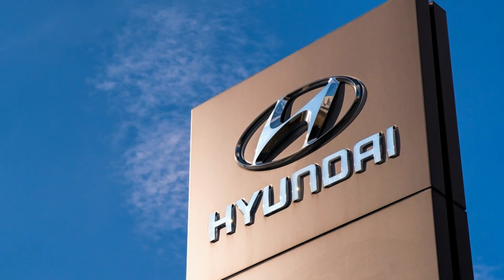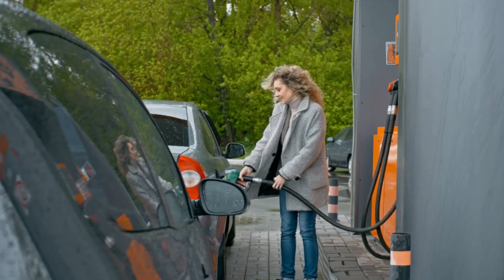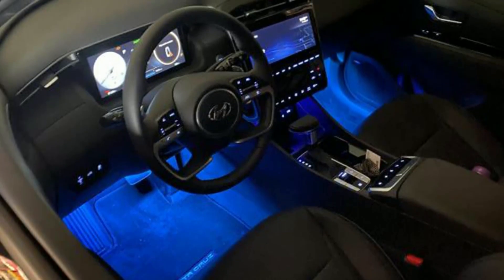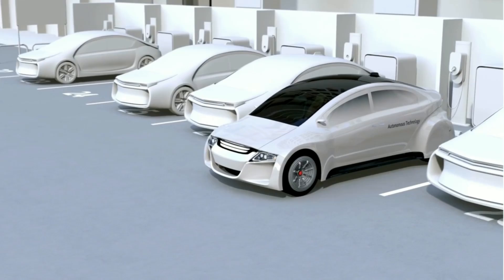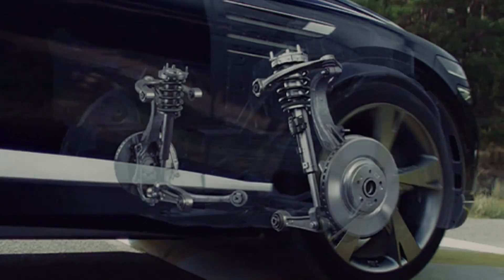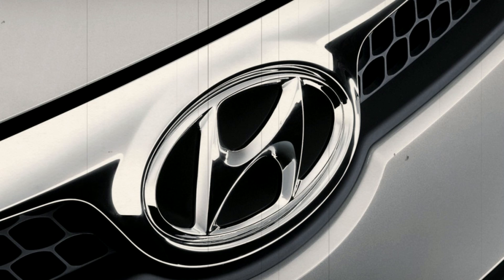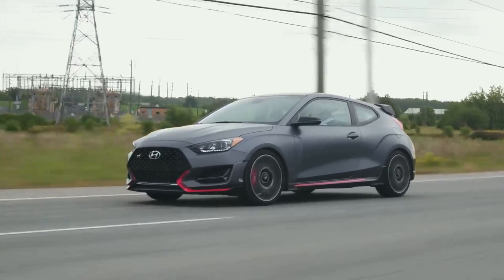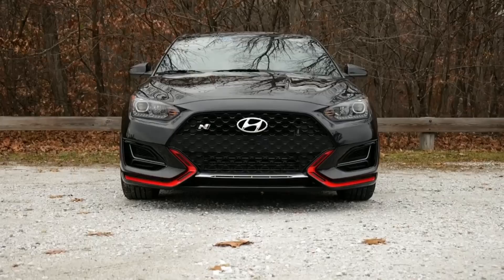ALL NEW 2024 Hyundai Veloster SHOCKS The Entire Car Industry!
Join us as we explore the future of automotive innovation with the all-new Hyundai Veloster for 2024. Jae Hoon Chang, CEO of Hyundai, leads the push in introducing a vehicle that embodies elegance, technology, and pioneering design.

We go step by step through all of the newly announced features of this exciting addition to the Hyundai family in this full breakdown. The 2024 Veloster promises to change what we may expect from a modern hatchback, from the stylistic details of its dynamic exterior to the cutting-edge technologies nestled in its sumptuous interior.

Whether you're a Hyundai fan, a car enthusiast, or interested in the future of automotive technology, this video will provide you with an in-depth look at a vehicle created for the future, now.